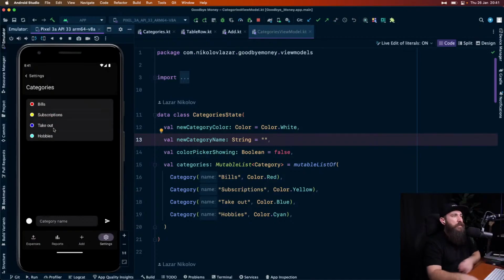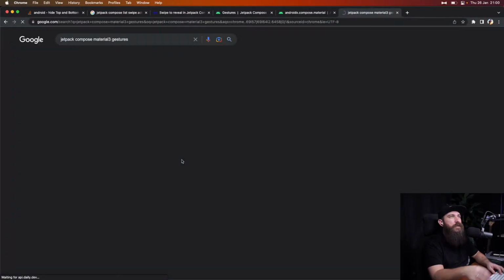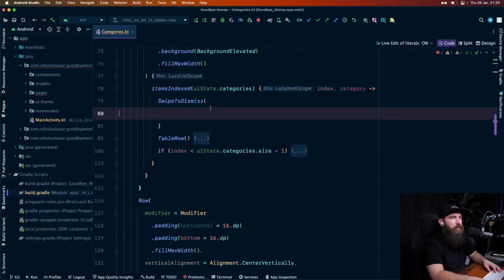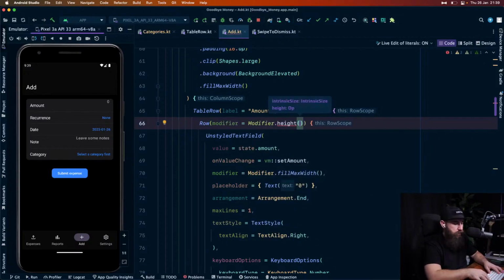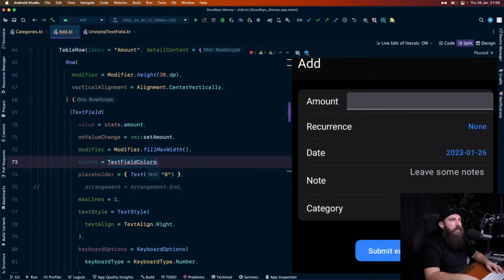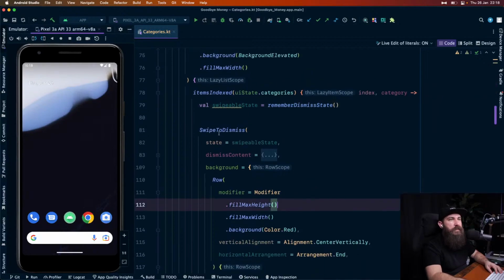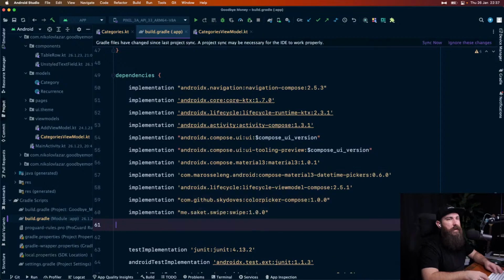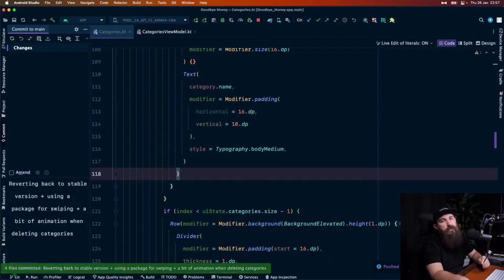06 Building an Expense Tracking app with Jetpack Compose